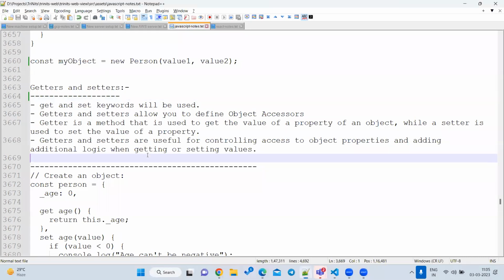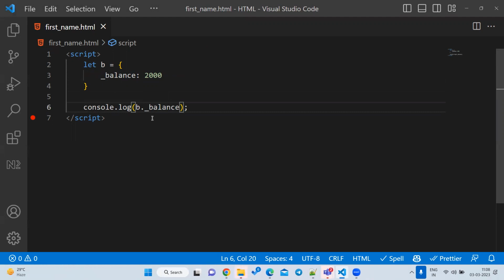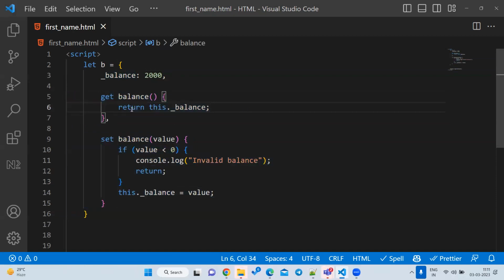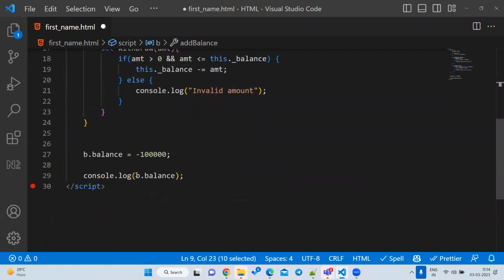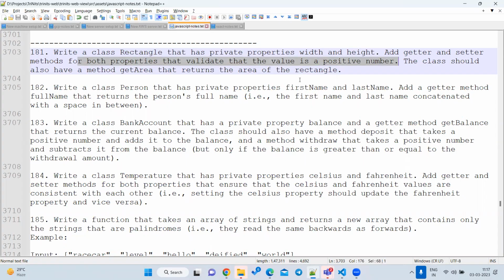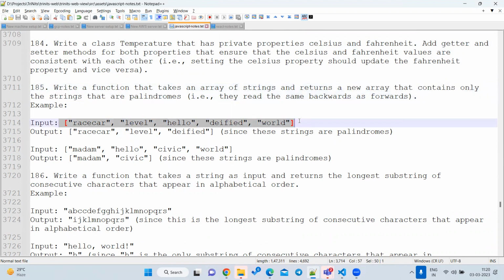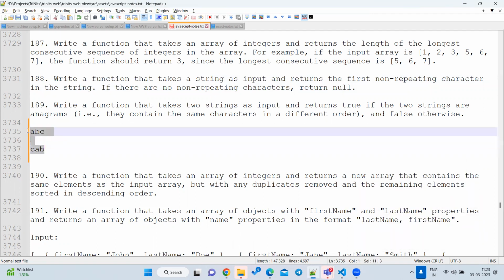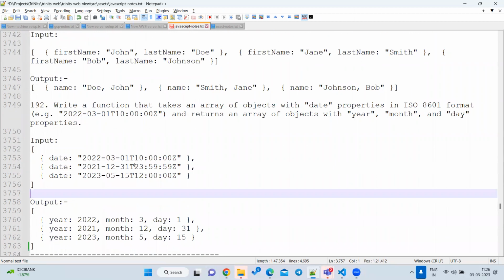Part 24 | JavaScript Tutorial | Getters and Setters in JavaScript | Interview programs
Content:-
- get and set keywords will be used.
- Getters and setters allow you to define Object Accessors
- Getter is a method that is used to get the value of a property of an object, while a setter is used to set the value of a property.
- Getters and setters are useful for controlling access to object properties and adding additional logic when getting or setting values.

Interview programs
181. Write a class Rectangle that has private properties of width and height. Add getter and setter methods for both properties that validate that the value is a positive number. The class should also have a method getArea that returns the area of the rectangle.

182. Write a class Person that has private properties firstName and lastName. Add a getter method fullName that returns the person's full name (i.e., the first name and last name concatenated with a space in between).

183. Write a class BankAccount that has a private property balance and a getter method getBalance that returns the current balance. The class should also have a method deposit that takes a positive number and adds it to the balance, and a method withdrawal that takes a positive number and subtracts it from the balance (but only if the balance is greater than or equal to the withdrawal amount).

184. Write a class Temperature that has private properties celsius and fahrenheit. Add getter and setter methods for both properties that ensure that the celsius and fahrenheit values are consistent with each other (i.e., setting the celsius property should update the fahrenheit property and vice versa).

185. Write a function that takes an array of strings and returns a new array that contains only the strings that are palindromes (i.e., they read the same backward as forwards).

186. Write a function that takes a string as input and returns the longest substring of consecutive characters that appear in alphabetical order.
Example:

Input: "abccdefgghijklmnopqrs"
Output: "ijklmnopqrs" (since this is the longest substring of consecutive characters that appear in alphabetical order)

187. Write a function that takes an array of integers and returns the length of the longest consecutive sequence of integers in the array. For example, if the input array is [1, 2, 3, 5, 6, 7], the function should return 3, since the longest consecutive sequence is [5, 6, 7].

188. Write a function that takes a string as input and returns the first non-repeating character in the string. If there are no non-repeating characters, return null.

189. Write a function that takes two strings as input and returns true if the two strings are anagrams (i.e., they contain the same characters in a different order), and false otherwise.

190. Write a function that takes an array of integers and returns a new array that contains the same elements as the input array, but with any duplicates removed and the remaining elements sorted in descending order.

191. Write a function that takes an array of objects with "firstName" and "lastName" properties and returns an array of objects with "name" properties in the format "lastName, firstName".

192. Write a function that takes an array of objects with "date" properties in ISO 8601 format (e.g. "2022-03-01T10:00:00Z") and returns an array of objects with "year", "month", and "day" properties.